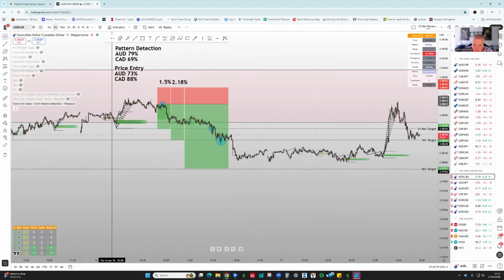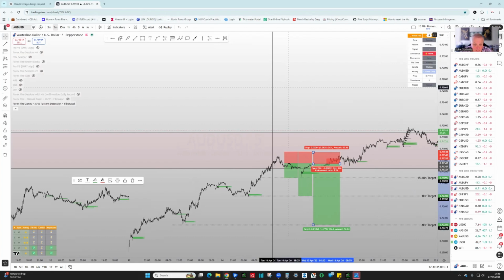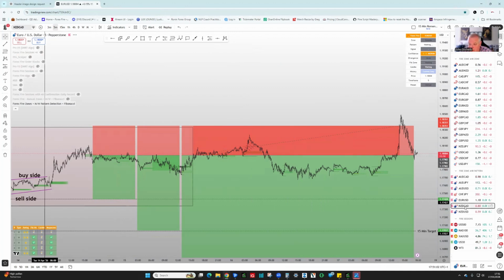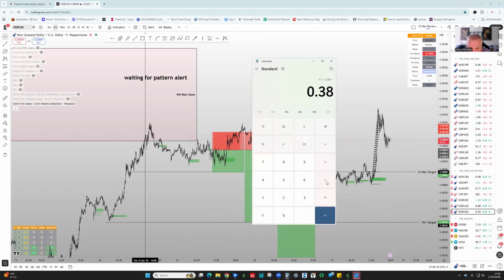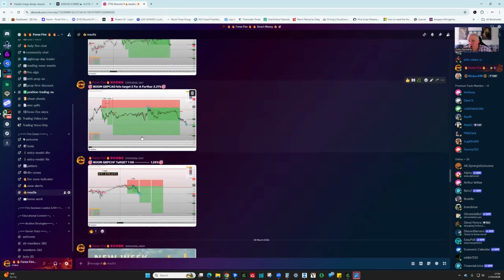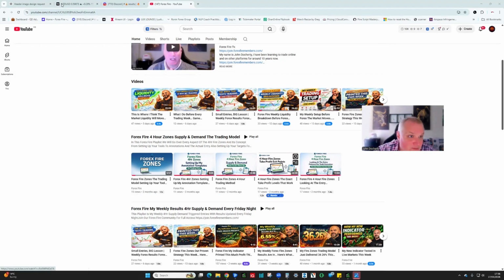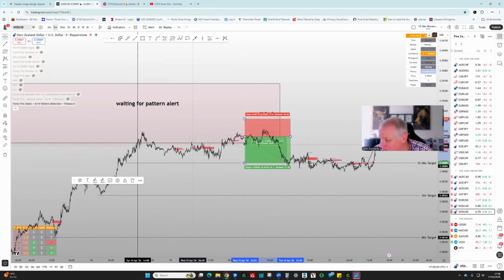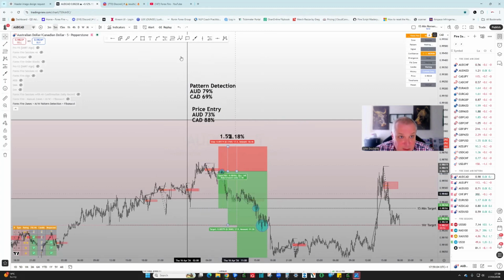My Weekly Results Real Trading Means Losses Too Forex Fire Reality Check Forex Fire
My Weekly Results | Real Trading Means Losses Too (Forex Fire Reality Check)
In this video I break down my weekly forex trading results using the Forex Fire Zones strategy and show exactly how the market played out this week.
This week wasn’t profitable — and that’s the reality of real forex trading.
If you want to understand how professional traders handle losses, this is essential.
This is the truth about trading consistency, risk management, and discipline.

In this full breakdown, I walk you through my weekly forex results, analysing the market using price action trading, liquidity concepts, and supply and demand zones. The Forex Fire trading model is built around identifying where the market is most likely to move by targeting liquidity pools, equal highs and lows (EQH/EQL), swing highs and swing lows, and key support and resistance levels.

This week highlights something most traders ignore — you do NOT win every week in trading. The real edge comes from understanding risk management, trade selection, and market patience, not forcing entries when conditions aren’t there. This is how you avoid blowing accounts and instead build long-term consistency in forex trading, gold trading (XAUUSD), and indices trading.

I also break down how I used TradingView analysis, market structure, and liquidity mapping to stay out of low-probability setups. Knowing when NOT to trade is one of the most powerful skills in smart money trading and liquidity-based strategies.

If you’re serious about improving your results, learning a structured system, and mastering forex trading strategies that actually work, this video will give you real insight into how consistent traders think and operate.

Losses are part of the process — the key is how you respond.
My Weekly Results | Real Trading Means Losses Too (Forex Fire Reality Check) shows exactly how to stay disciplined, protect capital, and build consistency in the forex market.

Good evening guys, John here Mr. Forex Fire. This video provides a detailed forex trading analysis using trading charts, demonstrating my approach to the forex market with a focus on price action trading and technical analysis to refine my trading strategy. This is a great resource for trading for beginners looking to understand market analysis and improve their finance skills.